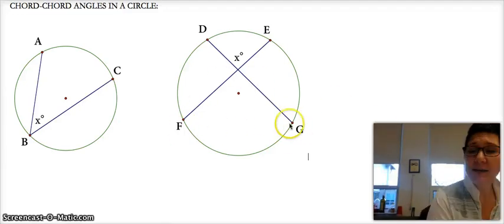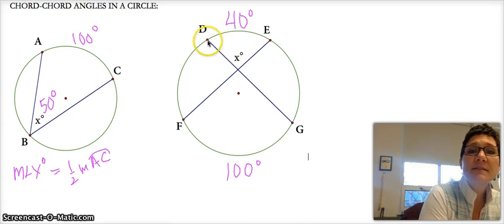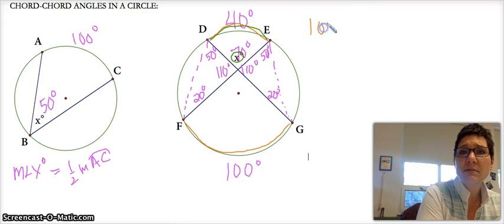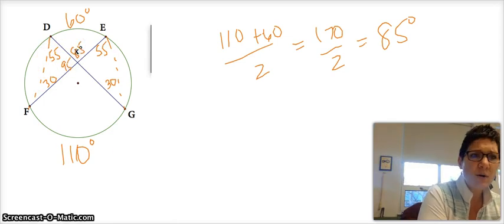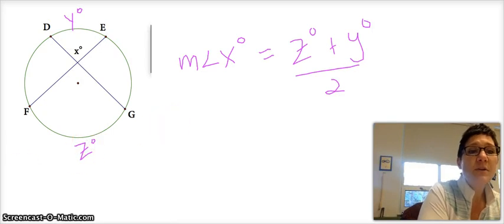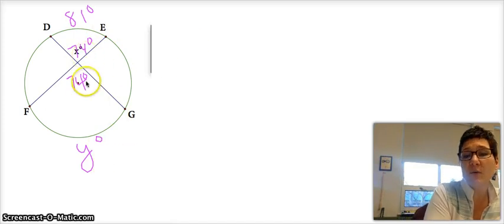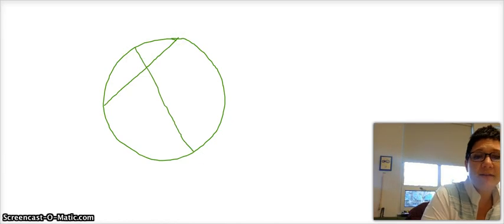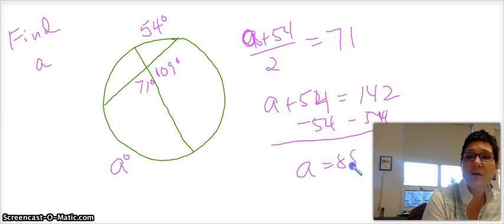Chord chord angle in a circle